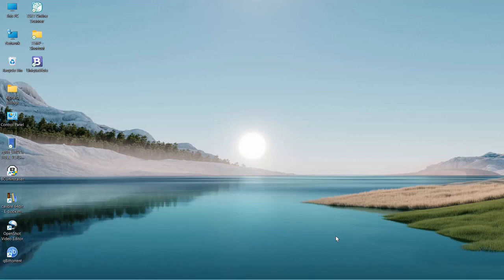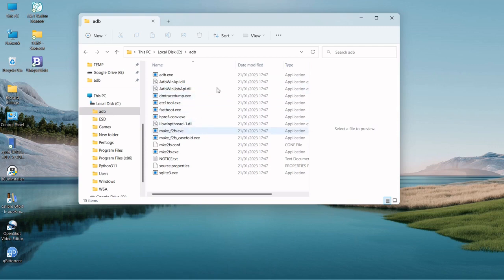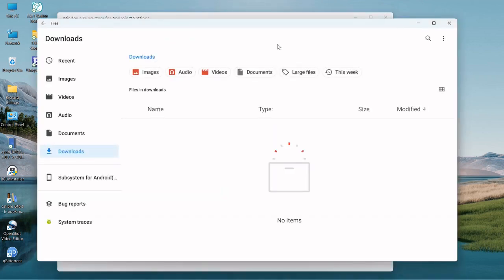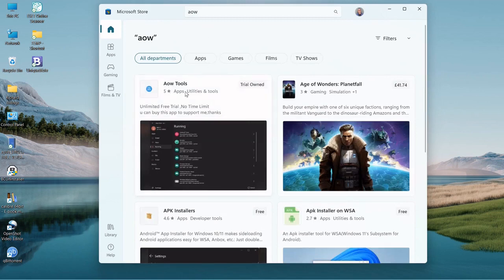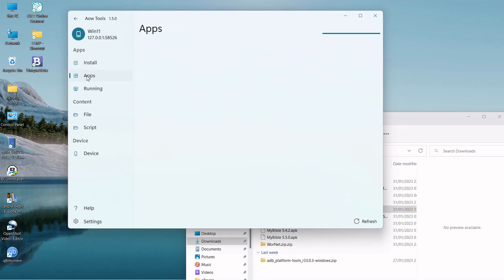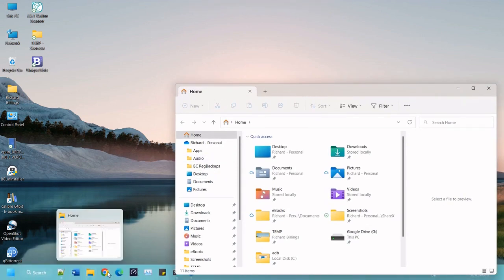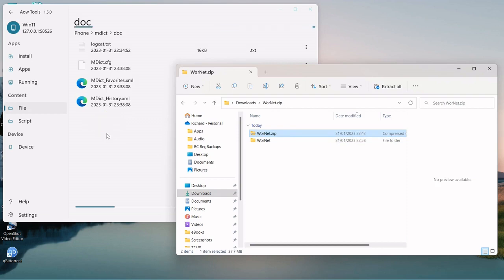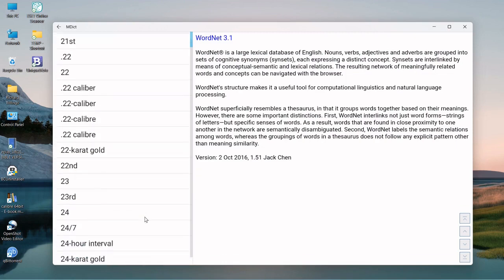Moving files to Windows Subsystem using Aow Tools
How to use Aow Tools with your Windows Subsystem for Android to move files and whole directories between the subsystem and the Windows 11 environment and sideload Android apps.